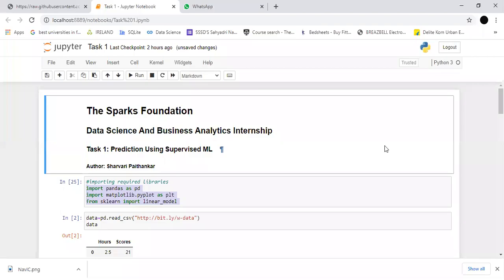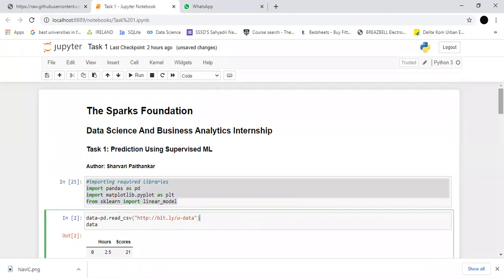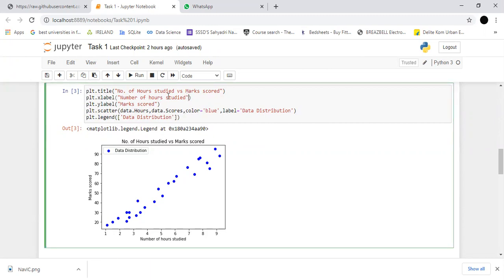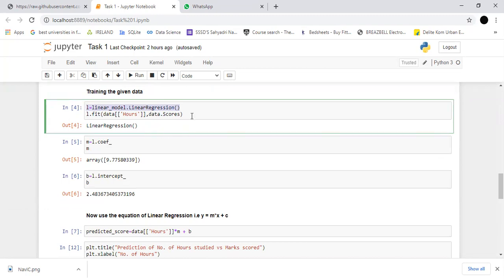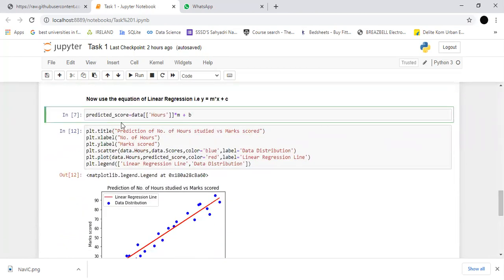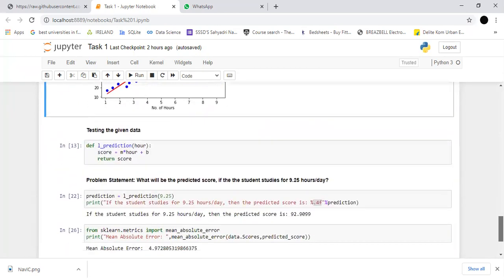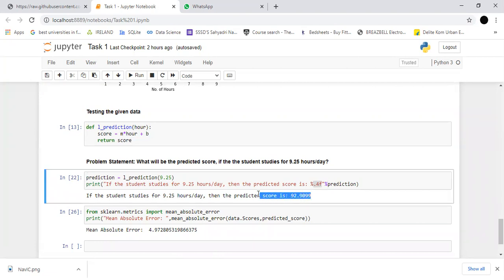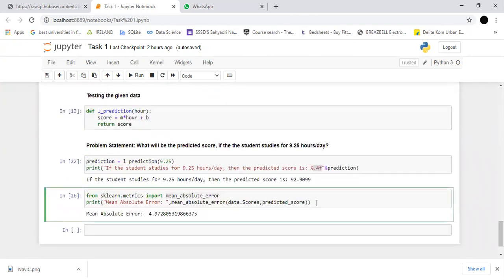The Sparks Foundation - Data Science And Business Analytics Internship (Task 1)